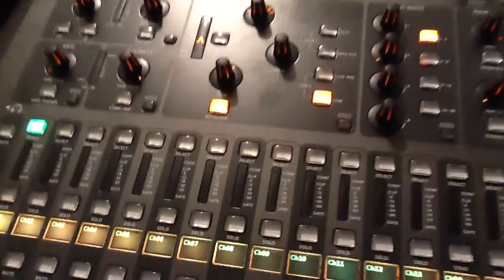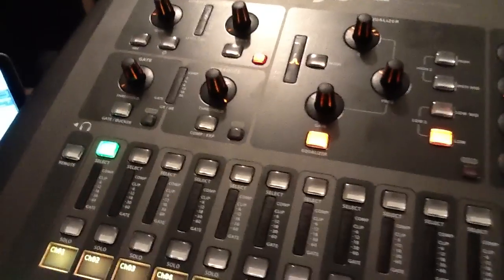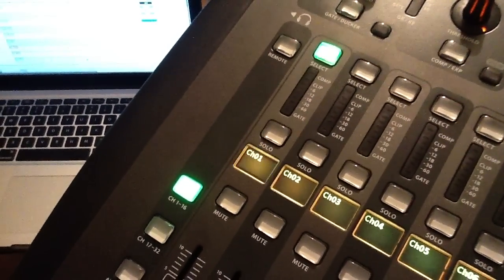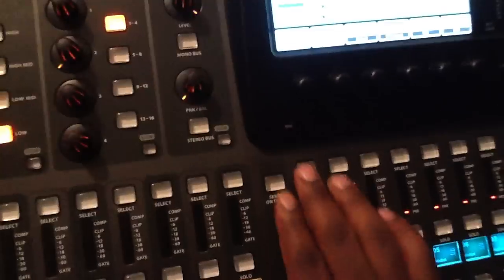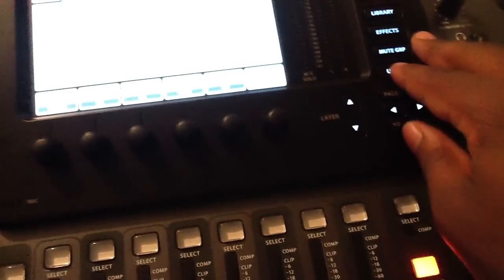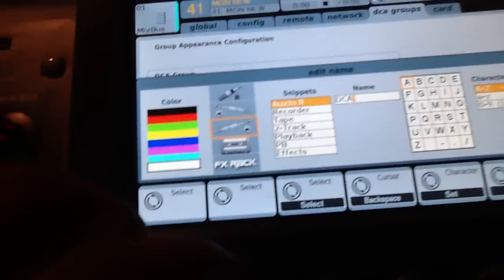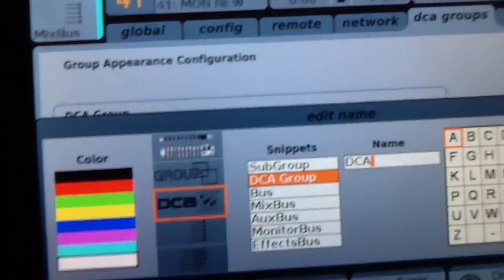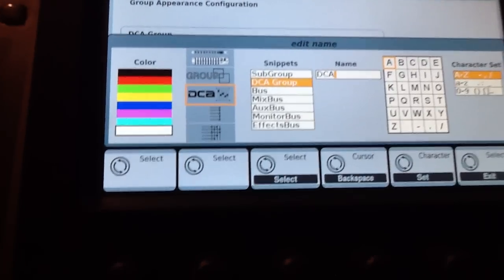Behringer X32 CHANGING COLOR, AND PICS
CHANGING COLOR, AND PICS ON THE BEHRINGER X32